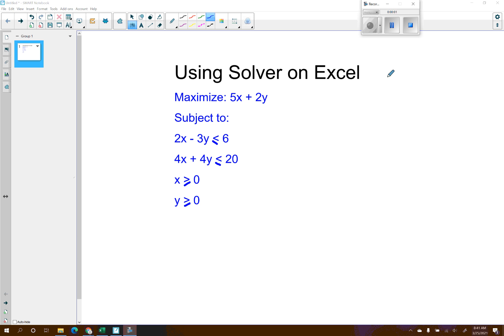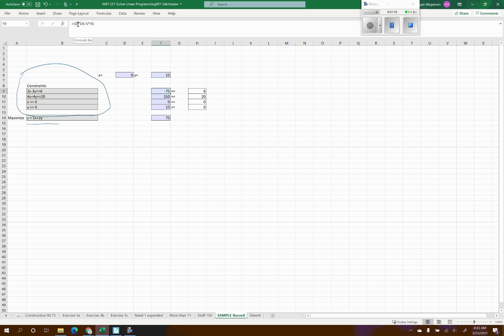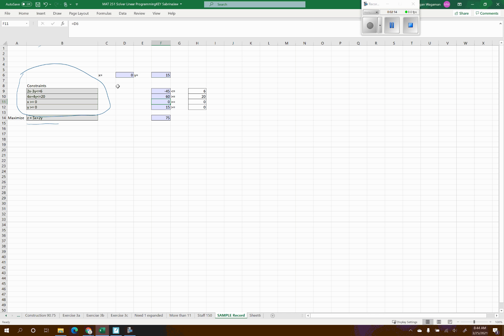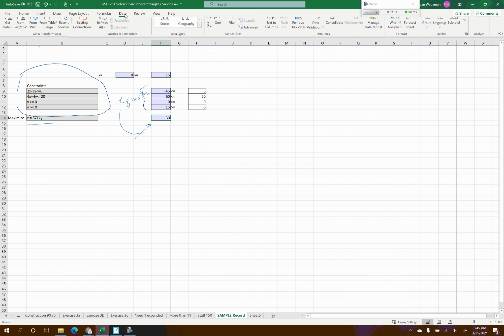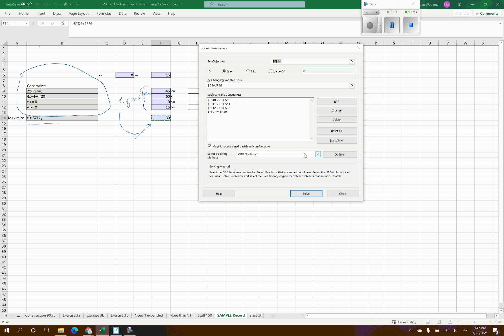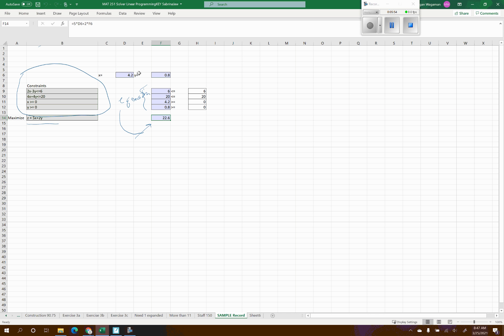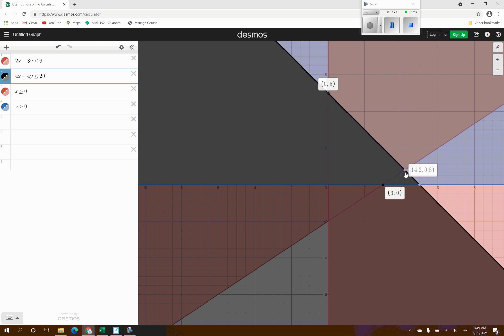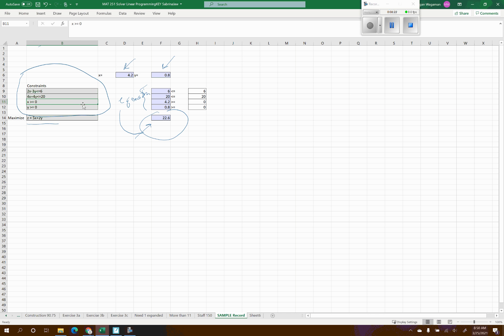Using Excel Solver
Use Solver on Excel to maximize an objective function, given constraints.